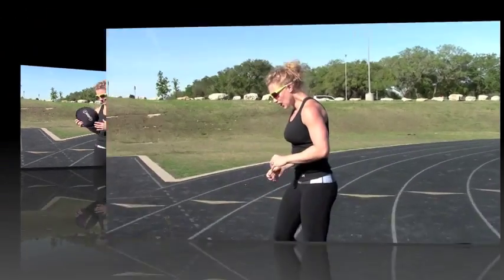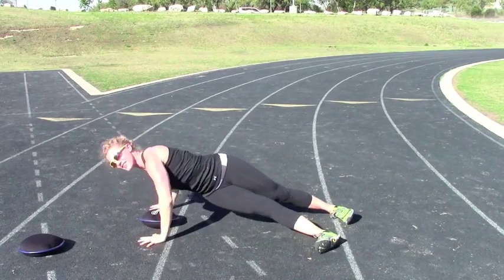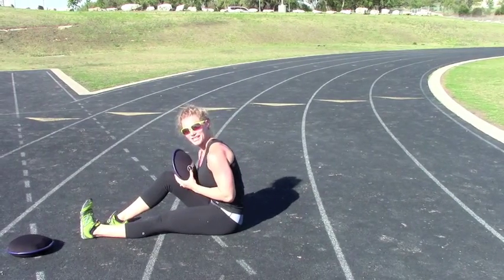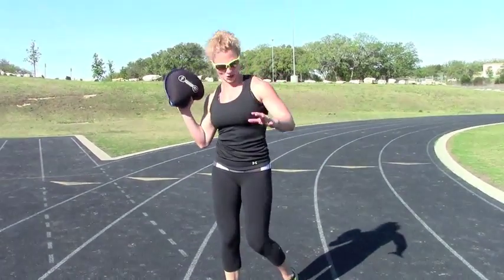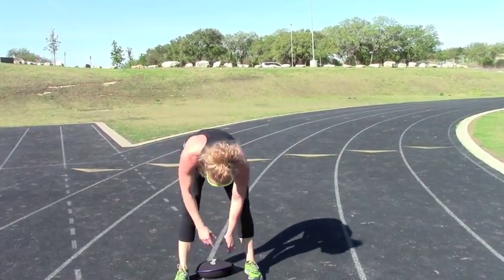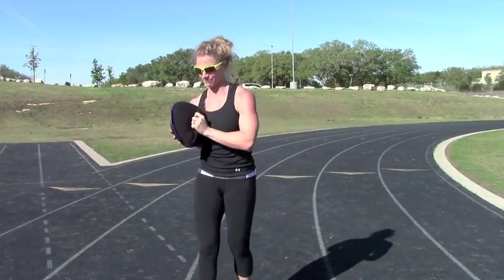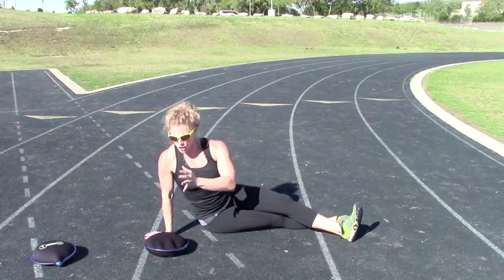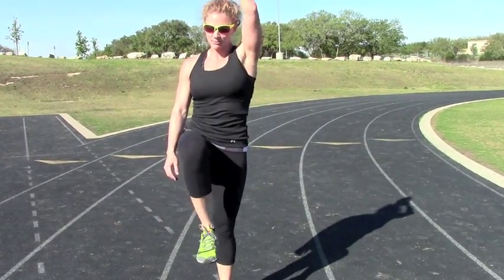SandBell® Add On Drills with Britny Fowler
In this week's Hyper Training Lab video, Master Trainer Britny Fowler takes you through a SandBell workout that uses add on drills to tax your body and build strength!

Workout description: Every drill has 10 reps. Complete 10 reps of the first and second movement. Start over do 10 reps of the first, second, and third movement, Start over do 10 reps of the first, second, third and fourth movement. Continue that pattern until finished with the last movement.

Variations: Change the rep number or work backward taking away a drill one at a time beginning with the first exercise.

Exercises:
1) Push-up with rotation
2) Boat float
3) Side plank hip drop
4) Lunge back with arm circles
5) Swimmers pull
6) Cross back lunge with unilateral load (add curl or 1 arm swing overhead)